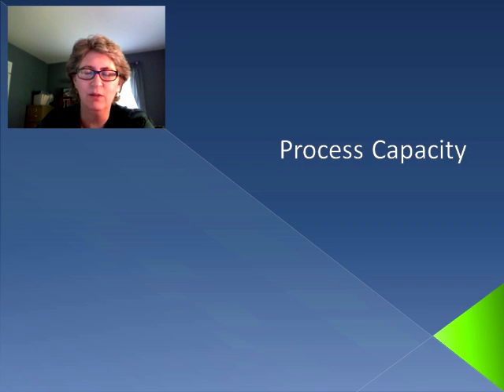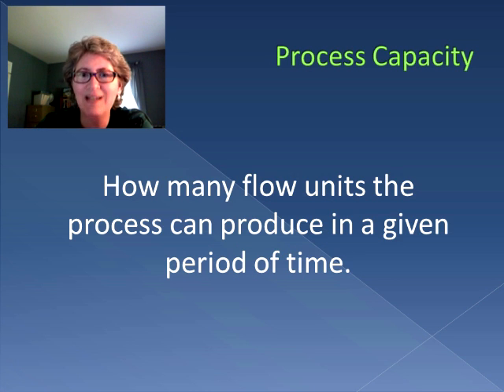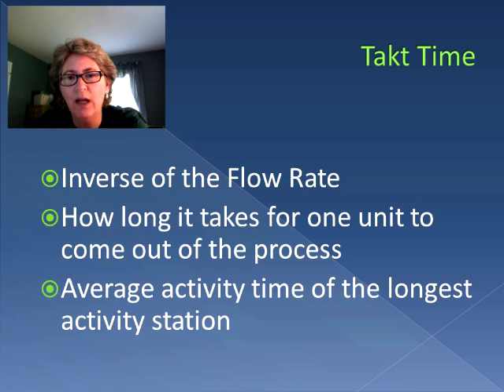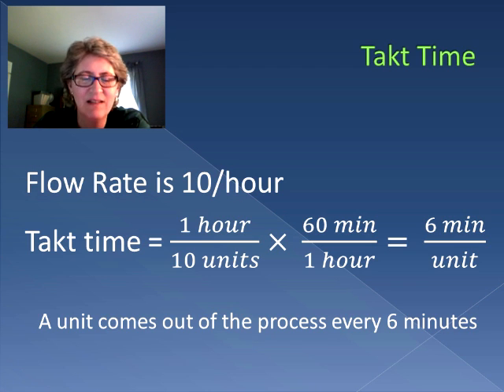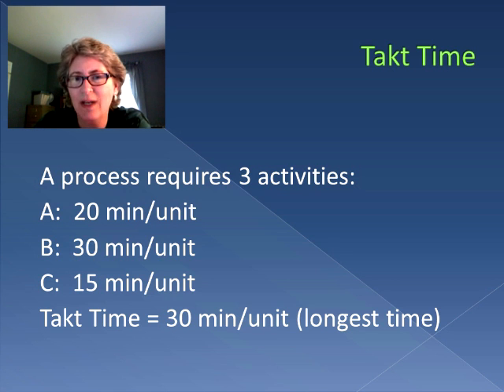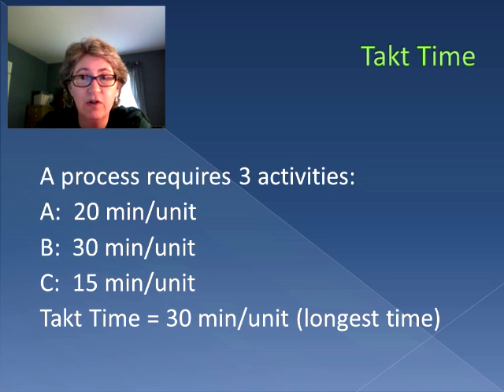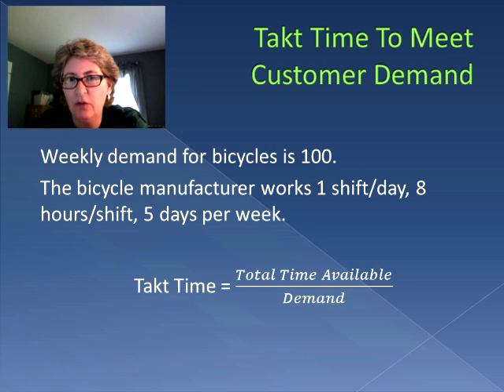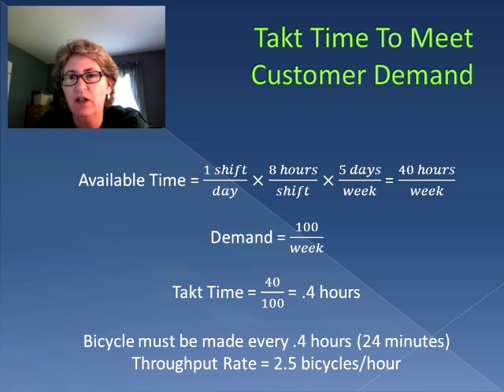Process Capacity (Video 17)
Takt time and flow rate